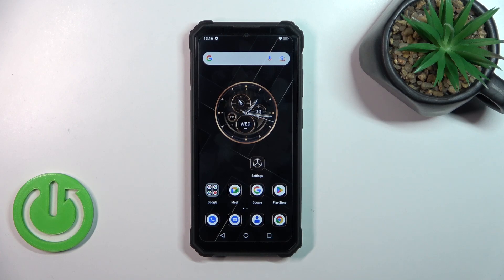How to Turn On/Off Silent Mode on Oukitel WP23? Manage Quiet Mode Easily!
Hi! Do you need some info? Master the art of managing sound settings on your Oukitel WP23. Whether you need peace and quiet or want to hear every notification, this guide covers the steps to easily switch between silent and normal modes.

How to Activate/Deactivate Silent Mode in Oukitel WP23?
How to Toggle Sound On/Off in Oukitel WP23 Smartphone?
How to Enable/Disable Silent Mode in Oukitel WP23 Phone?